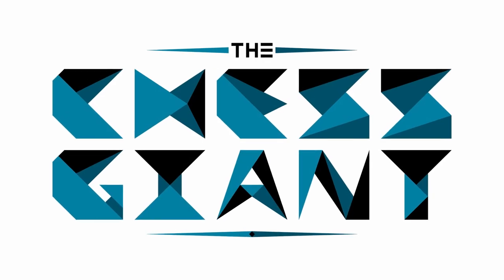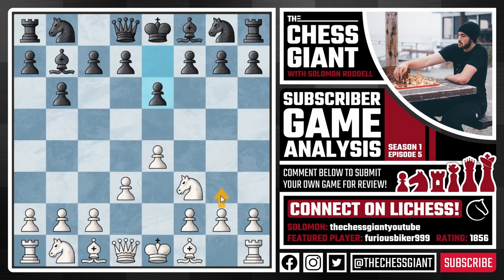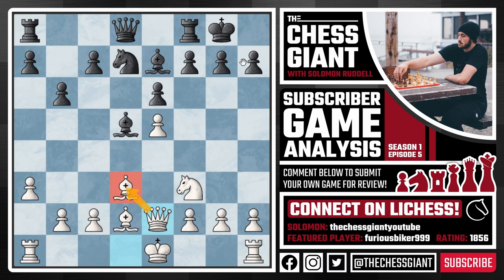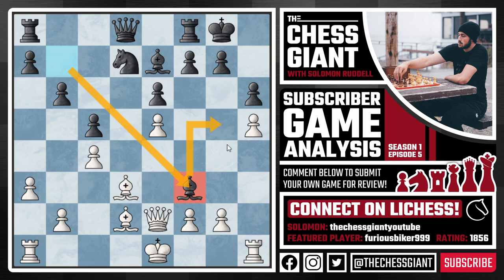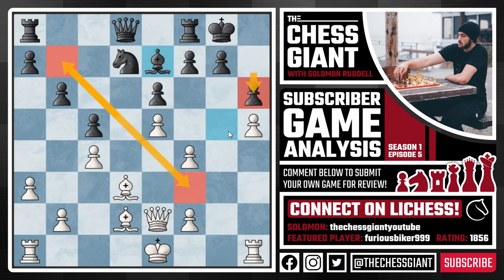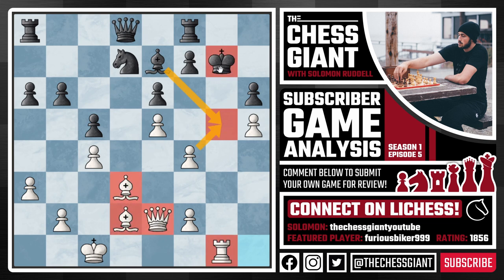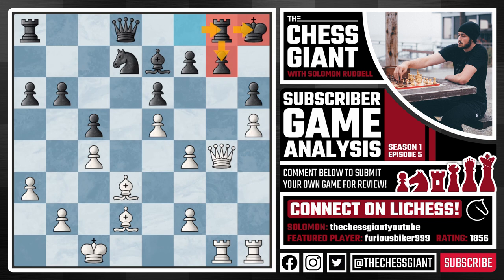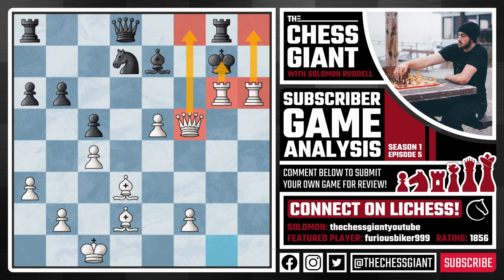Don't Waste Time when Playing the Owen's Defense! - Subscriber Game Analysis 1x05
In today's video, we have our fifth installment of the Subscriber Game Analysis Series in which you send in one of your personal games and then we have the chance to analyze it. Today's game was sent in by one of our subscribers who played with the white pieces against the Owen's Defense. The Owen's Defense is one of the strongest openings for black against e4, but good chess strategy must follow. In this game, you will learn how wasting time is never good in chess, and much of the time, neither is moving pawns in front of your king. Chess opening strategy, chess opening theory, and chess opening ideas are what can help you win games more quickly and improve at chess fast. The Owen's Defense is a top tier chess opening for black, but only if played correctly. Here we see our fellow subscriber go all out on the Owen's Defense, attacking like there is no tomorrow, and achieving a checkmate in a beautiful fashion.

Also, one of the fastest ways you can gain rating points and improve at chess is by having your own games analyzed. It is always good (although sometimes painful) to see what you are doing good, and also what you are doing bad. For example, maybe you are really good at chess openings, but once you pass move 15, you don't know what to do. A chess coach can help you improve those middlegame and endgame weaknesses. Maybe you love the endgame but can't survive the opening? In that case, it is time to learn some chess opening principles and chess opening theory. Maybe you simply have some bad patterns when it comes to pawn structure, king safety, piece development, chess strategy, chess tactics, piece development, time, etc. It is always good to analyze your own games, and also watch others games as well. Many focus only on Grandmaster masterpieces, but it is also good to go over intermediate level chess games. Why? It is helpful not only to know WHAT to do but WHAT NOT to do. It can help you see the tangible difference in playing levels, and what you need to do in order to hit that next tier.